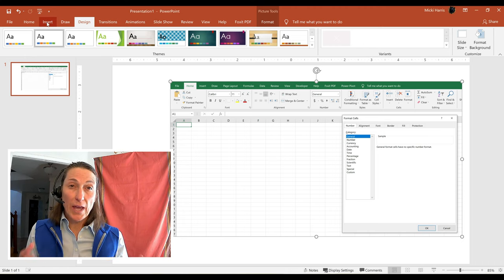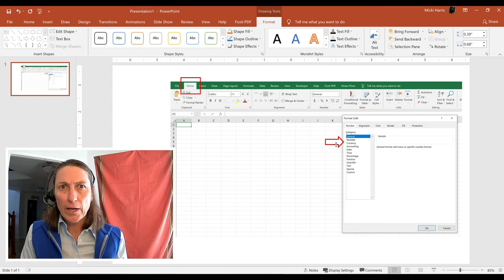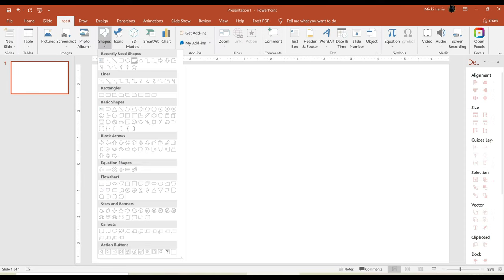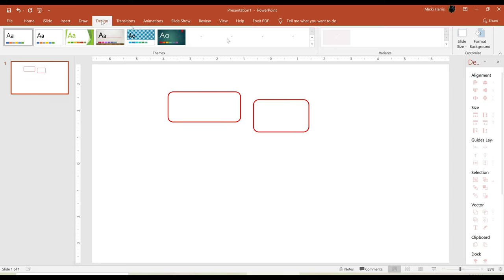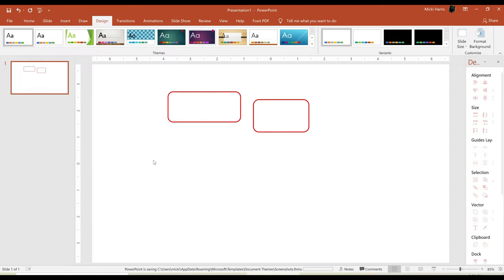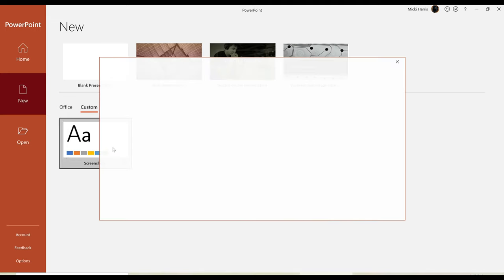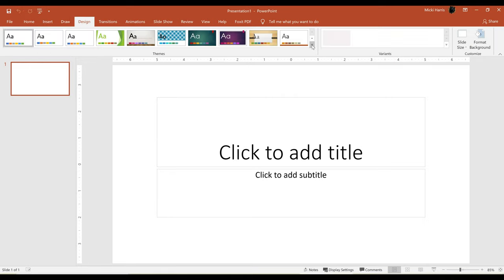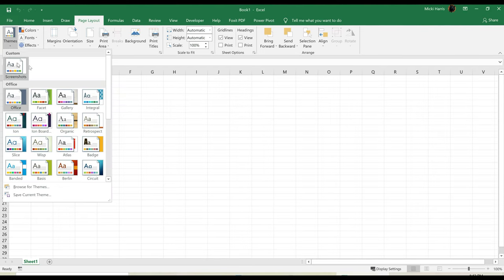Save time and effort by setting default shape styles in PowerPoint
PowerPoint enables you to set the default style of all shapes or text boxes you insert into your presentation. Every time you create a new shape or text box, it will take on the default style you have set, saving you time and effort.
Great tip for those who use PowerPoint to create screenshots or teaching material.
For example, I like using a red border with no fill. Instead of changing it every time I insert a shape, I just changed the default to be red border, no fill.

Applies to versions 2007, 2010, 2013, 2016, and 2019. Also works for Word and Excel.